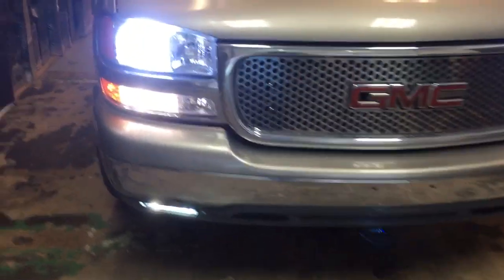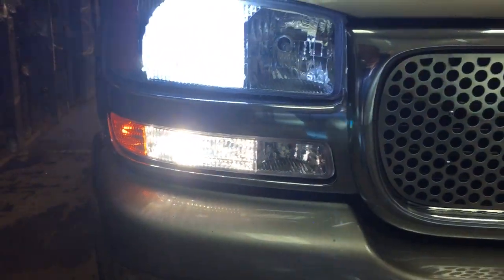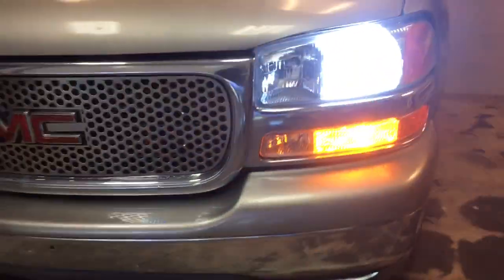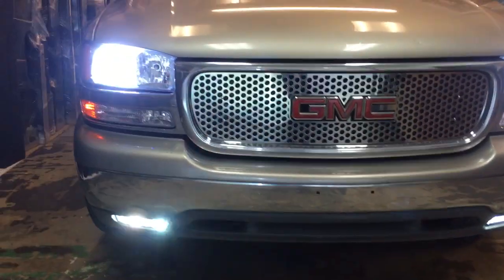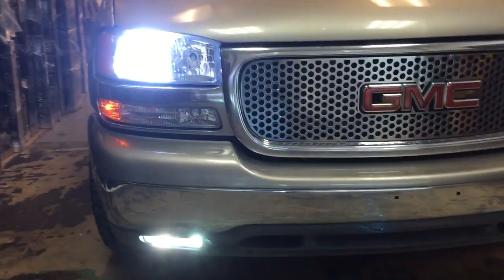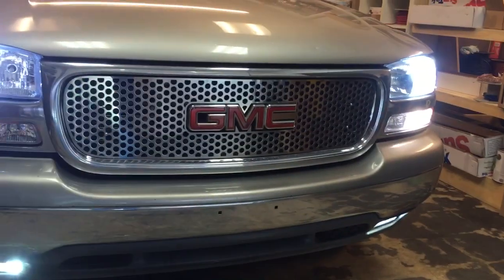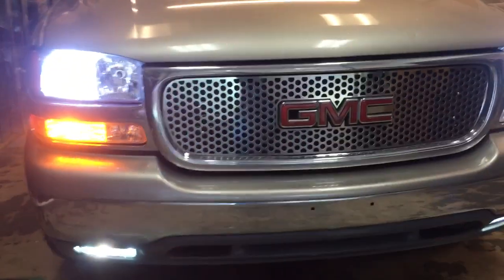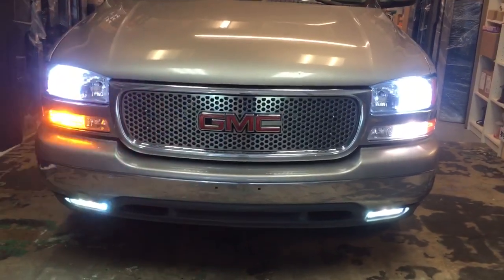Led switchback turn signals hid lights top and bottom 2003-2006 GMC Yukon